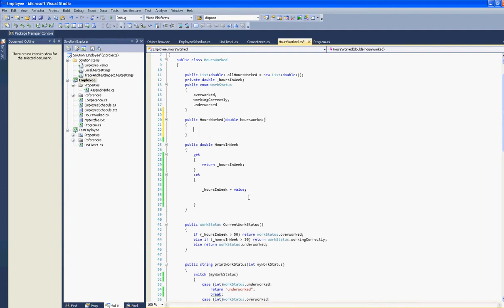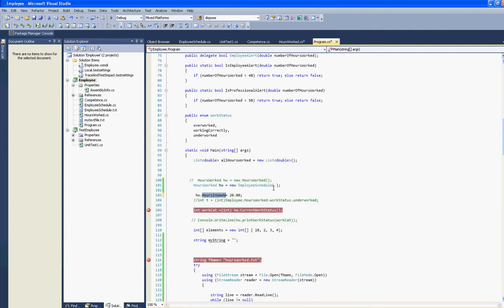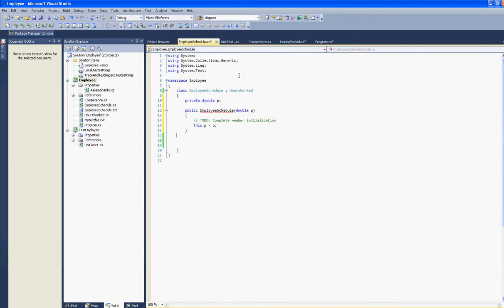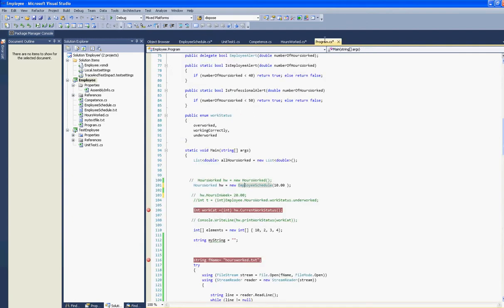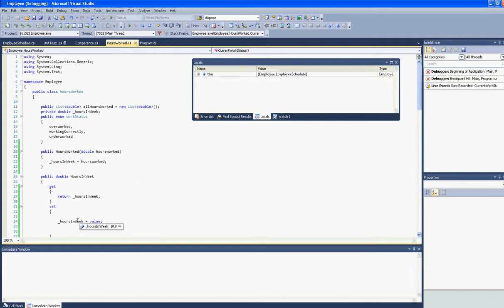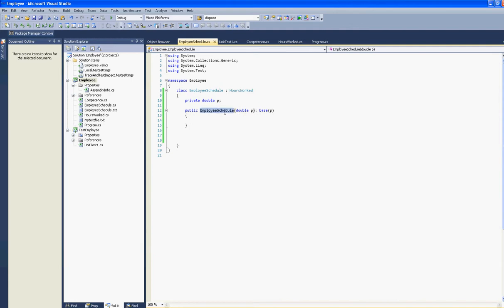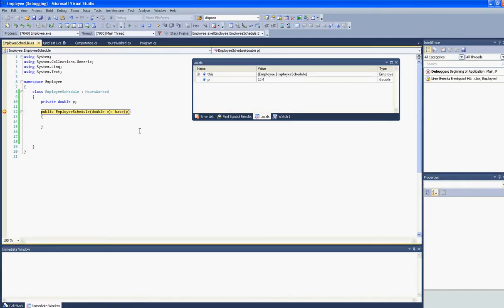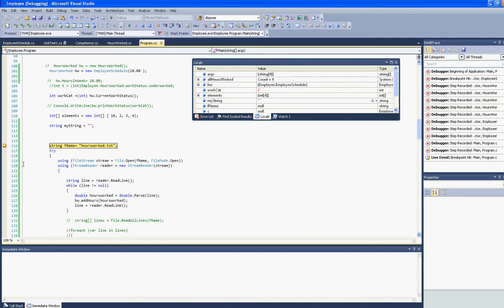inherited constructor & C#